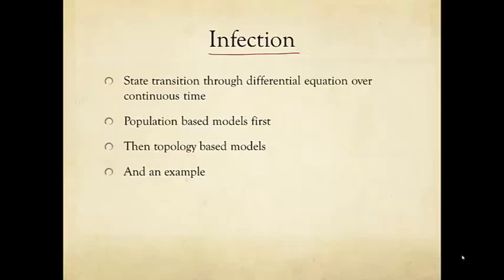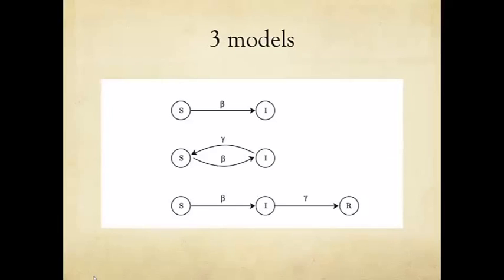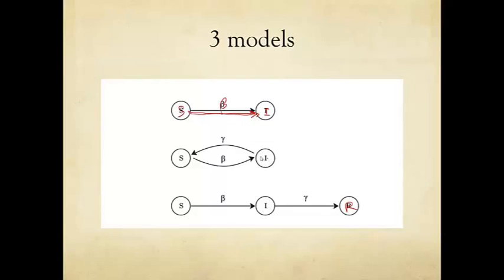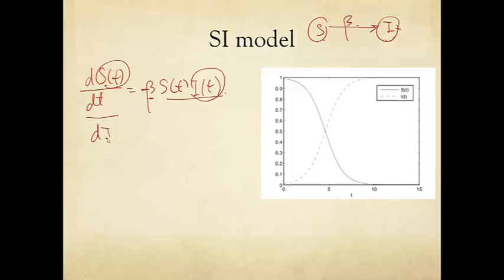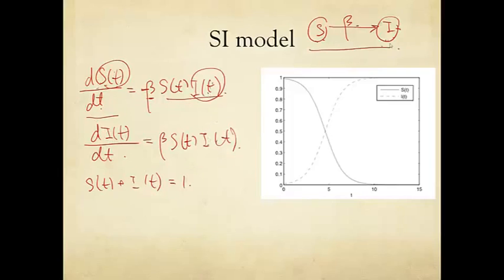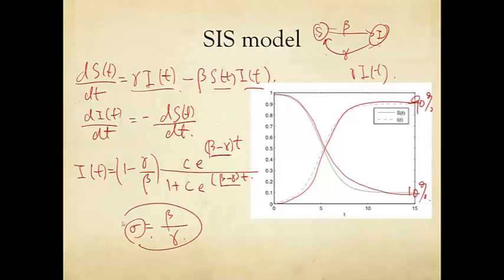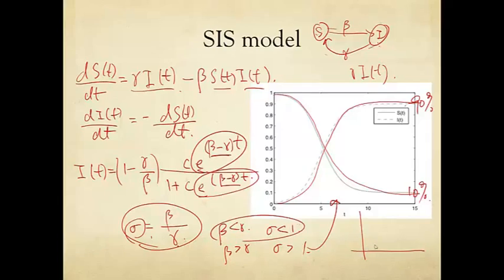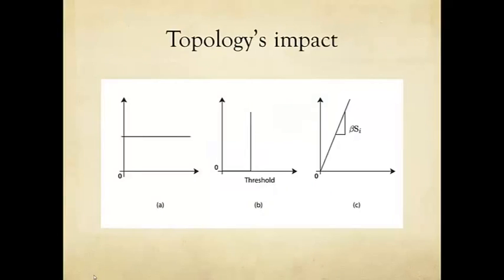10 4 Q8 Part D 1448